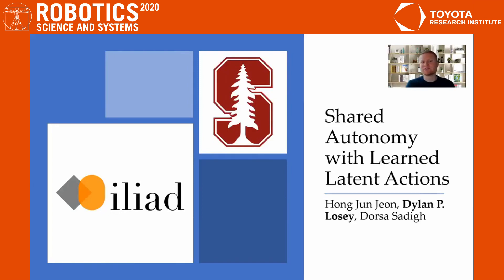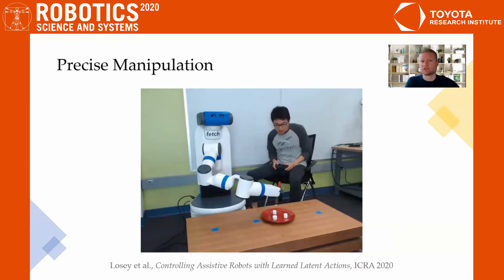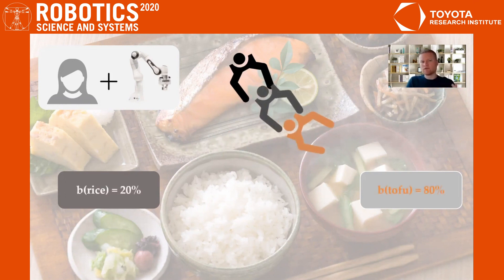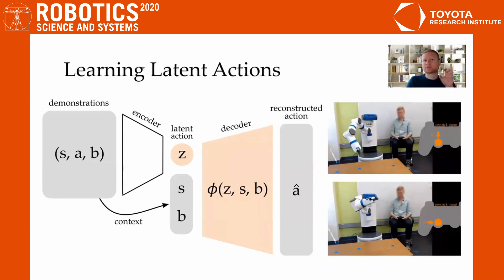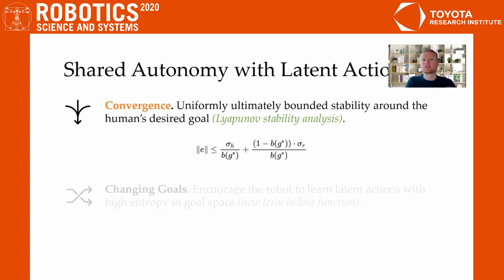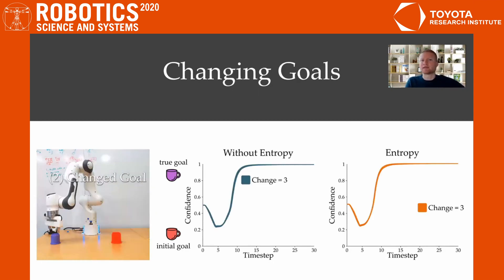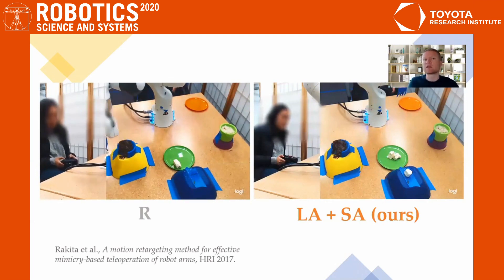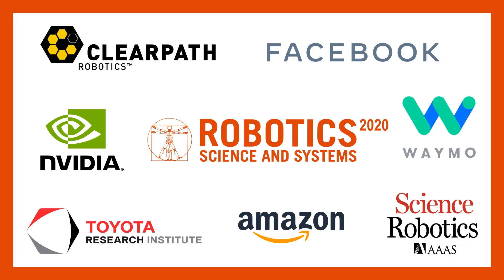RSS 2020, Spotlight Talk 11: Shared Autonomy with Learned Latent Actions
**Shared Autonomy with Learned Latent Actions**
Hong Jun Jeon (Stanford University)*; Dylan Losey (Stanford University); Dorsa Sadigh (Stanford)

**Abstract**
Assistive robots enable people with disabilities to conduct everyday tasks on their own. However, these tasks can be complex, containing both coarse reaching motions and fine-grained manipulation. For example, when eating, not only does one need to move to the correct food item, but they must also precisely manipulate the food in different ways (e.g., cutting, stabbing, scooping). Shared autonomy methods make robot teleoperation safer and more precise by arbitrating user inputs with robot controls. However, these works have focused mainly on the high-level task of reaching a goal from a discrete set, while largely ignoring manipulation of objects at that goal. Meanwhile, dimensionality reduction techniques for teleoperation map useful high-dimensional robot actions into an intuitive low-dimensional controller, but it is unclear if these methods can achieve the requisite precision for tasks like eating. Our insight is that---by combining intuitive embeddings from learned latent actions with robotic assistance from shared autonomy---we can enable precise assistive manipulation. In this work, we adopt learned latent actions for shared autonomy by proposing a new model structure that changes the meaning of the human's input based on the robot's confidence of the goal. We show convergence bounds on the robot's distance to the most likely goal, and develop a training procedure to learn a controller that is able to move between goals even in the presence of shared autonomy. We evaluate our method in simulations and an eating user study.